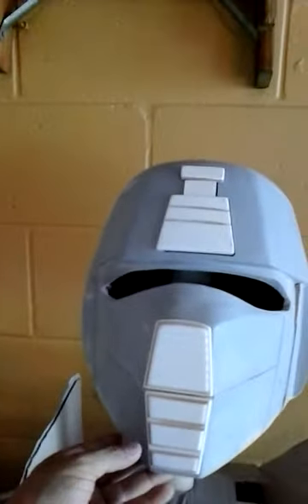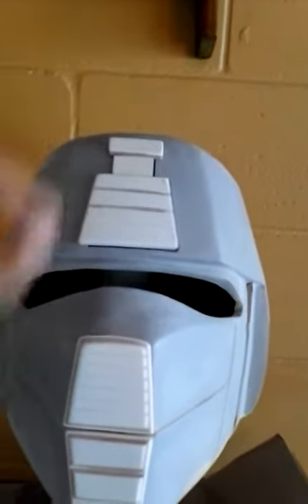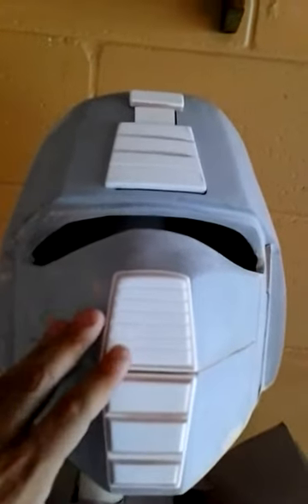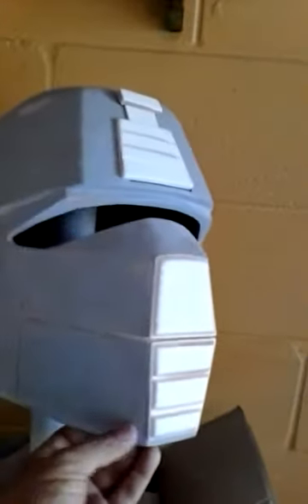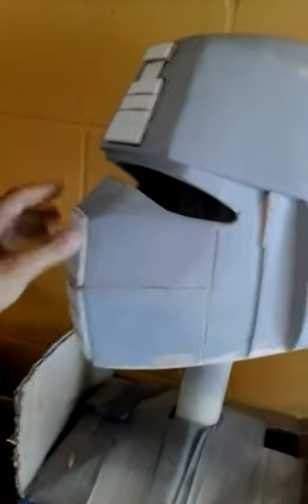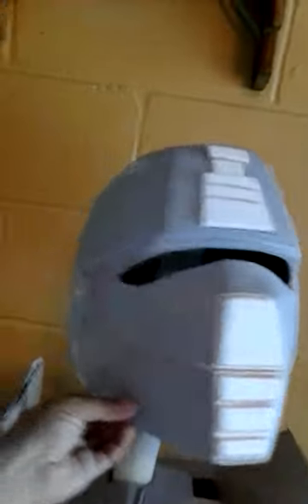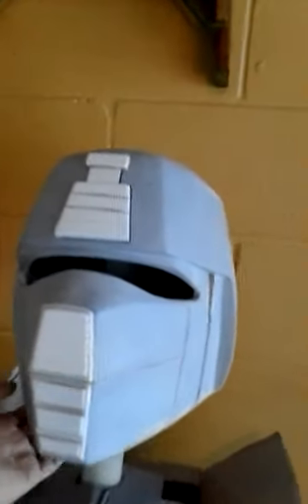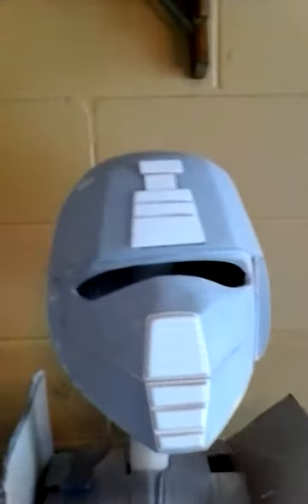Gi joe crimson guard commander helmet.mp4